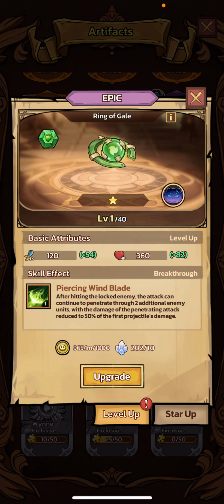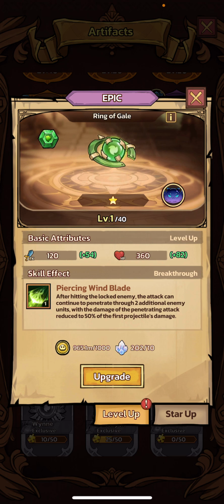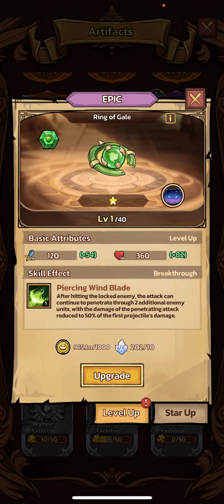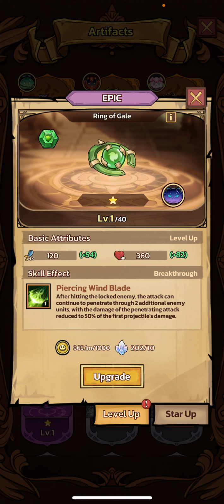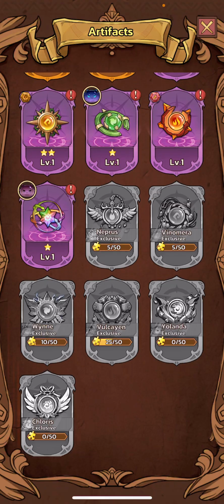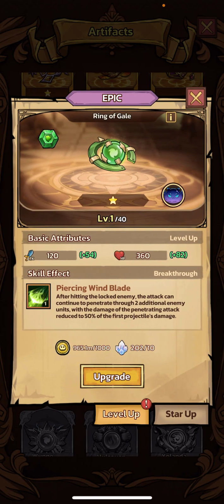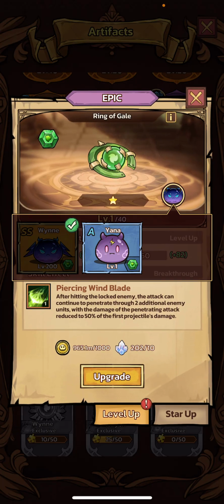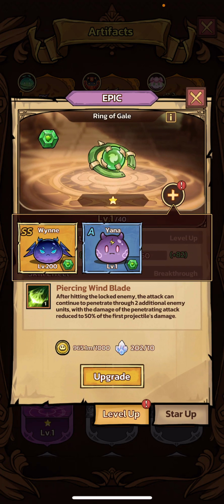Slime Castle: Epic Wind Artifact (Ring of Gale) Guide and Showcase